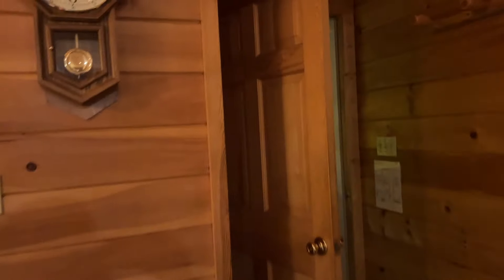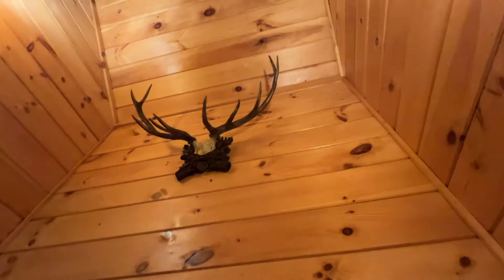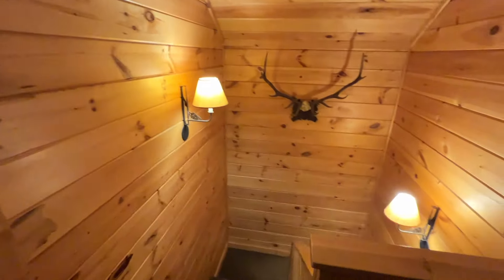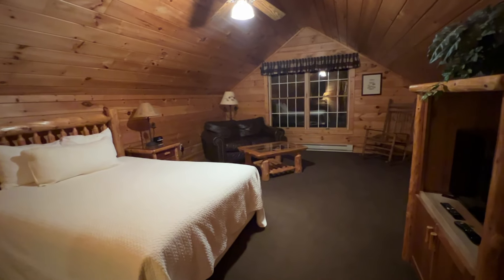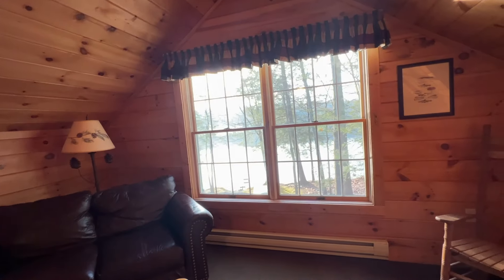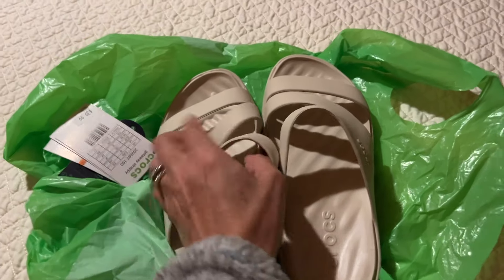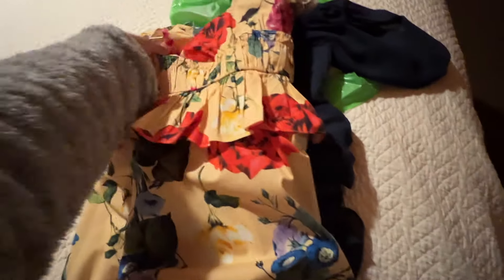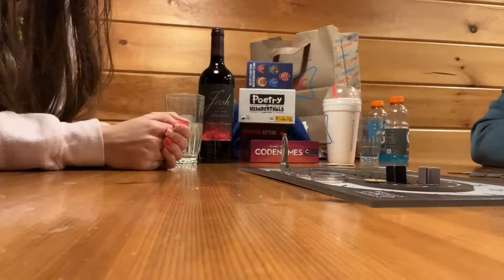Weekend Vlog Super Bowl 2024 Poconos PA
Today I am sharing a fun Super Bowl weekend vlog. We stayed at a beautiful cabin in the woods in the Poconos. I hope that you enjoy coming along. I love sharing my life, my family and my travels with you.  Hopefully you will find some inspiration and happiness through my videos. I truly try to help and inspire all who come to visit Journeys With Jen.

AMAZON STOREFRONT:

Snail Mail:
Jen Brennan